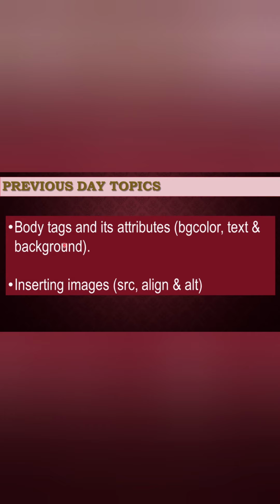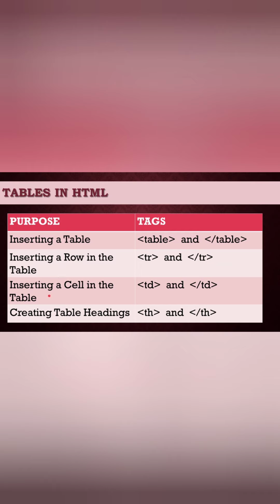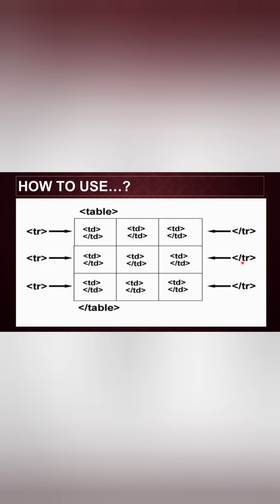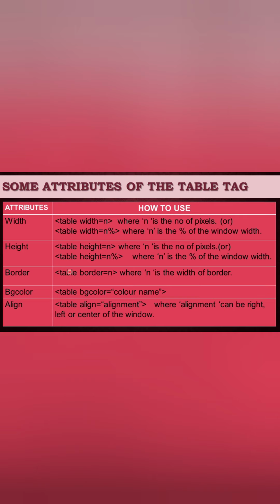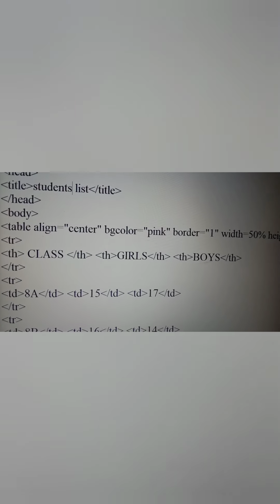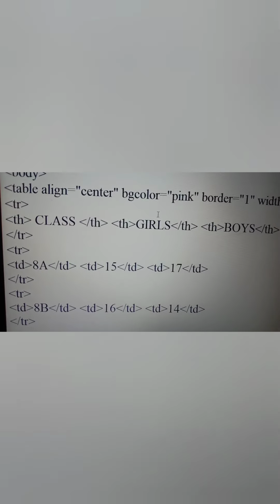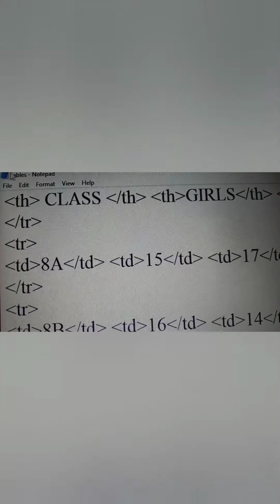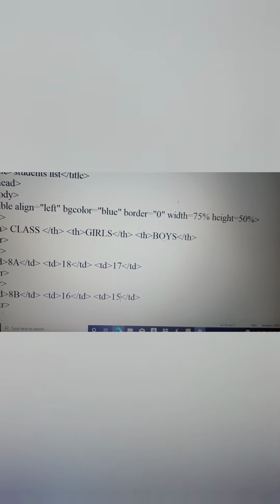Class 8, Computer ch-5(part 6)18.09.20